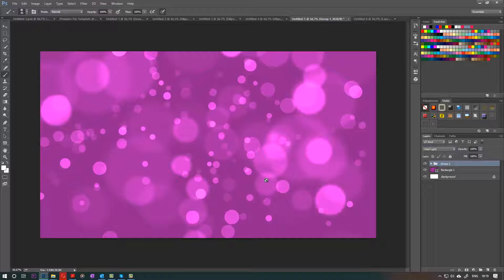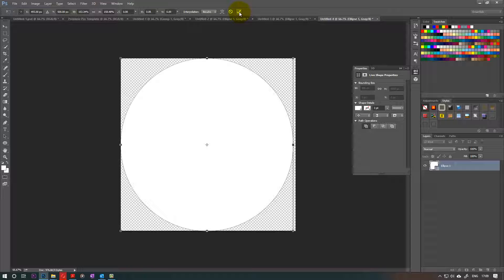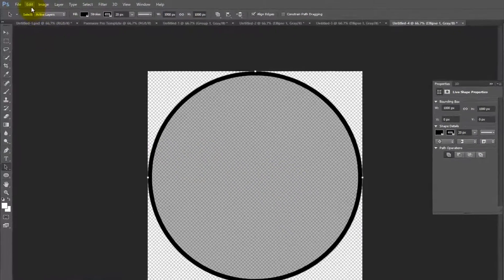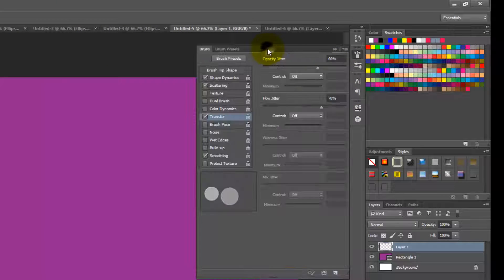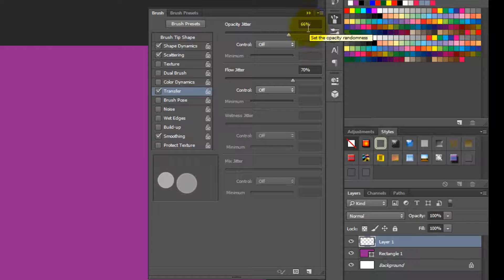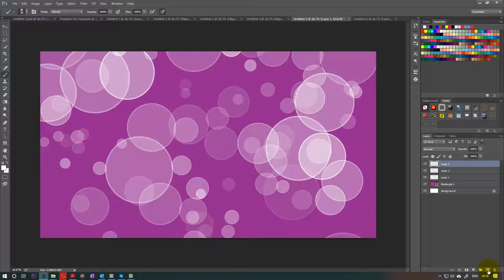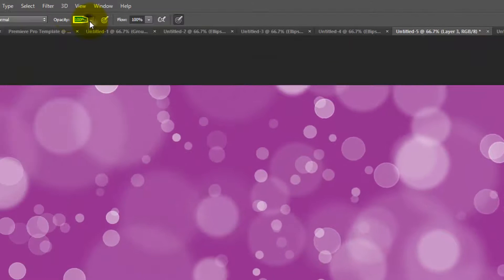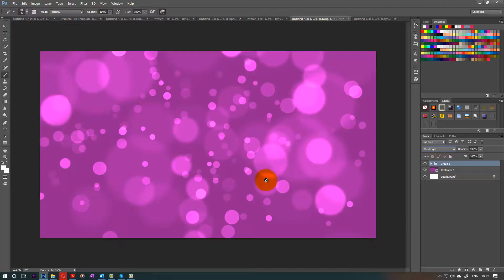Create a Custom Glowing Light Bokeh Brush and Wallpaper in Photoshop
In this tutorial in Photoshop, I'll show you how to create your own brush and then apply it to create a bokeh effect. The aim of this tutorial is to help your help to create your own brush and the brush settings that you can change to achieve different effects. It also teaches how to apply the blending of various layers by groupings such as vivid light and overlay. It is useful to learn how to use Gaussian Blur Filter and learn about its effect on the bokeh.